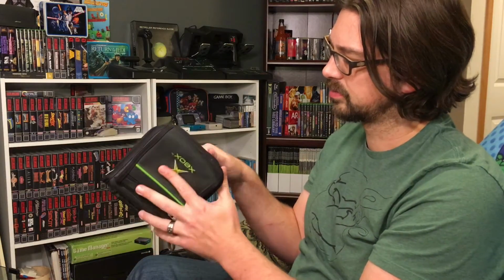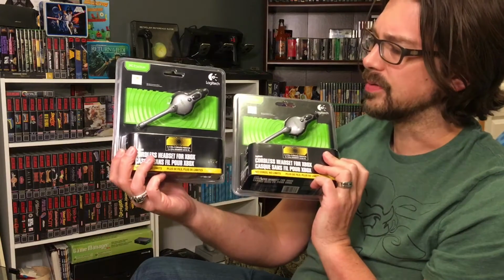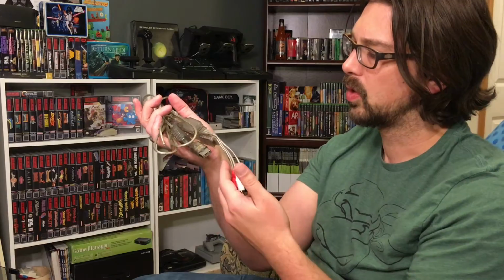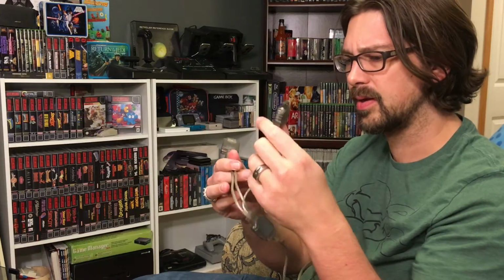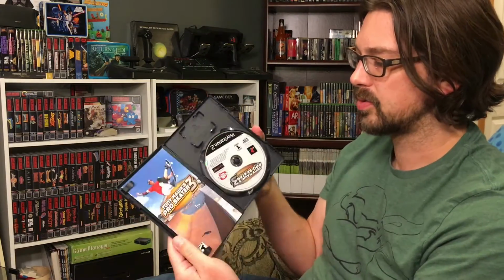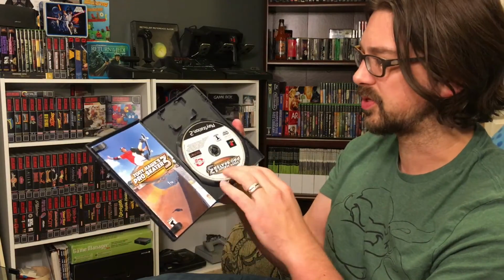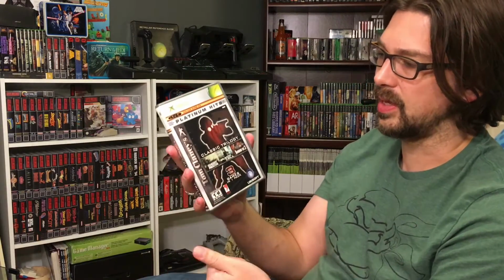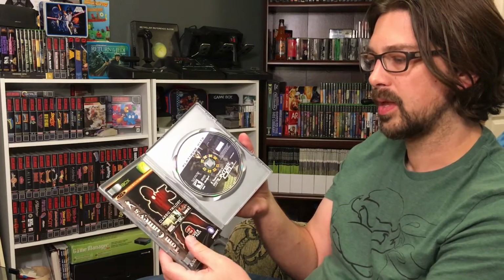Closet Finds, CC100, and Thrifting - ColleXion Chronicles - Ep. 14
Check out the CC100 PostCast (or all of the Cartridge Club podcasts)

Special Thanks to NESRomancer and Retro Game Remix for allowing me to their music in my videos - check out their channels here: